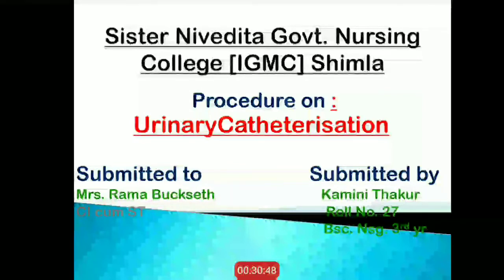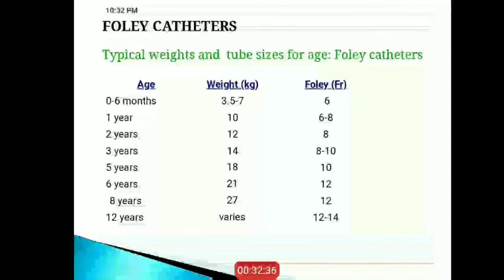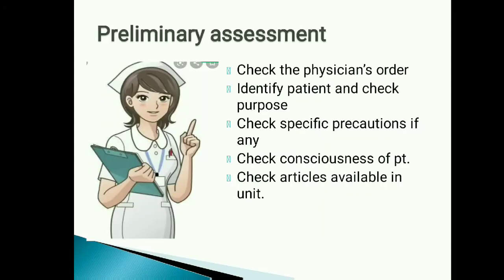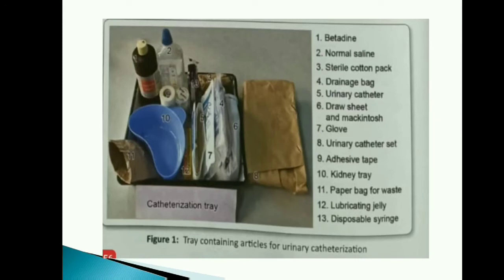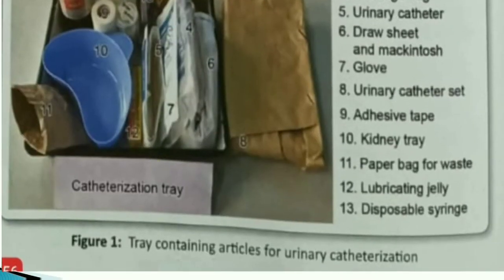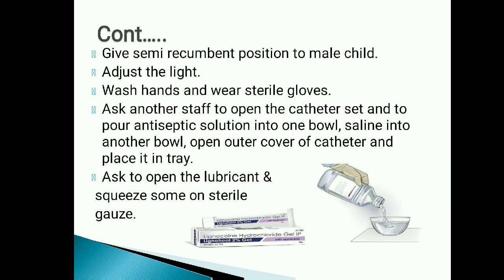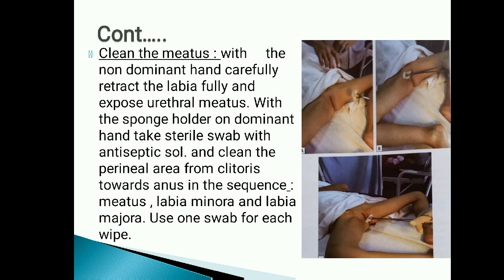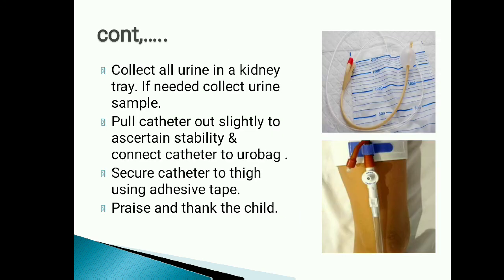Urinary catheterization in pediatrics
Clinical procedure